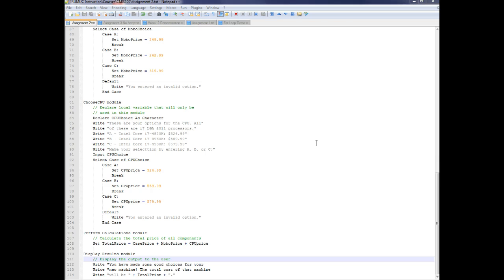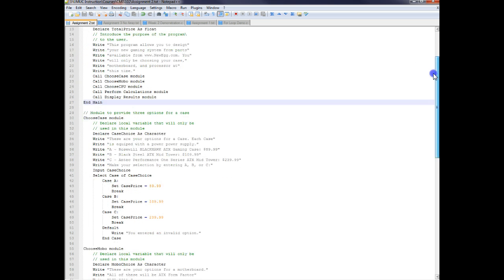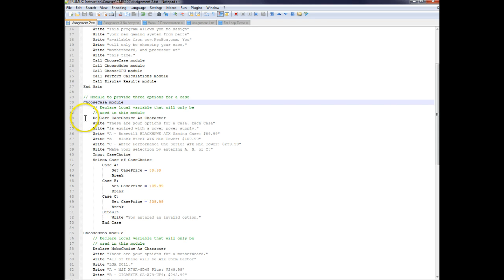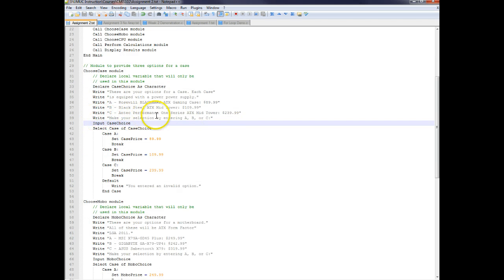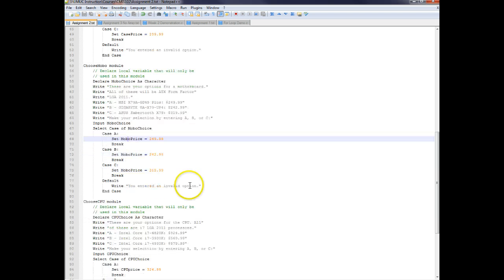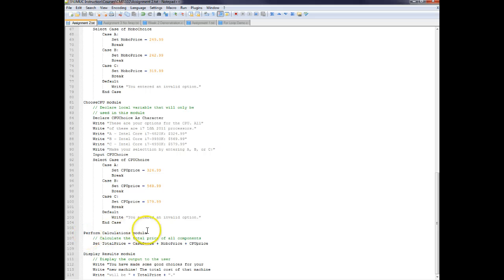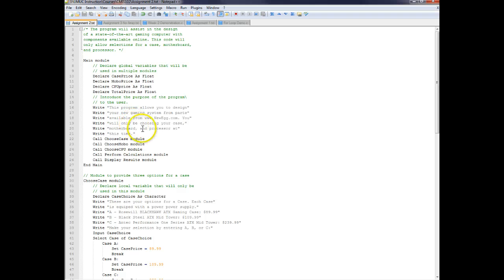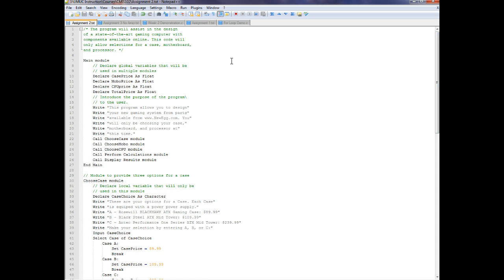CMIS102 Assignment 2 Solution